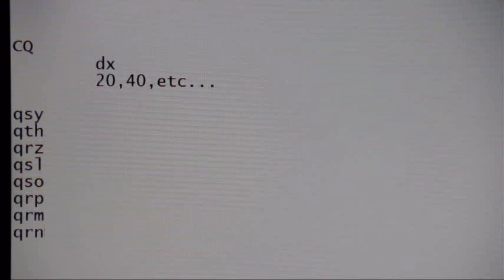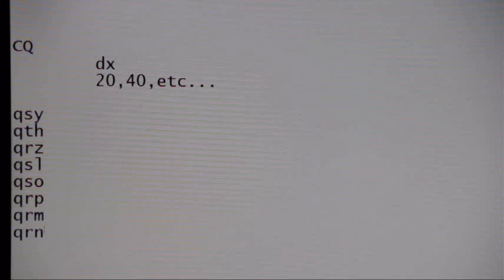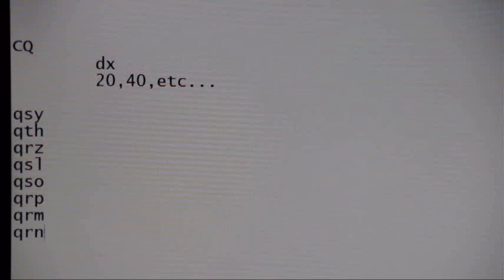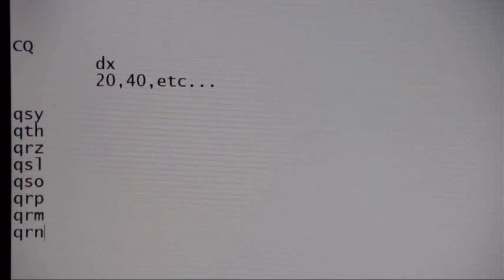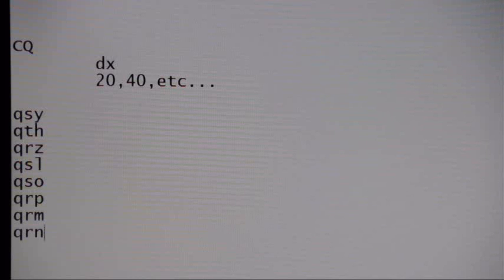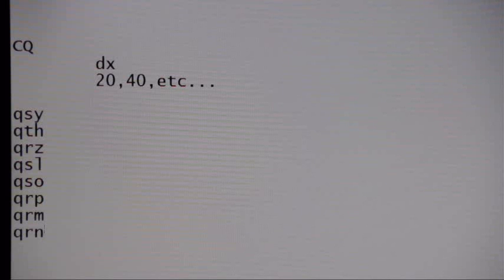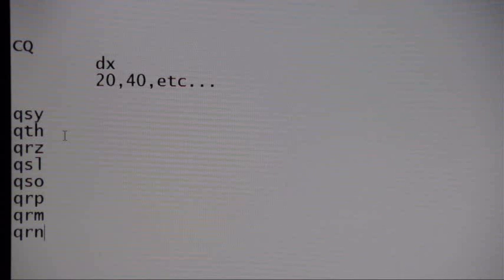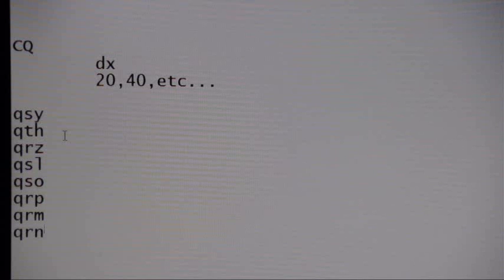Ham Radio Tutorial - HF Operating "Lingo"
This video is targeted towards new HF operators who are getting on the air for the first time. It discusses some of the abbreviation used on the HF bands and their meaning.